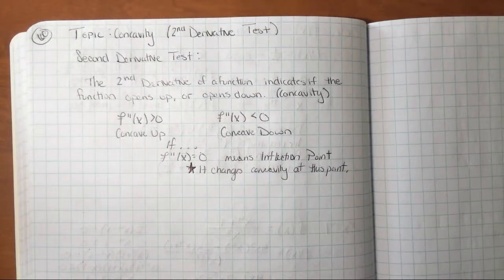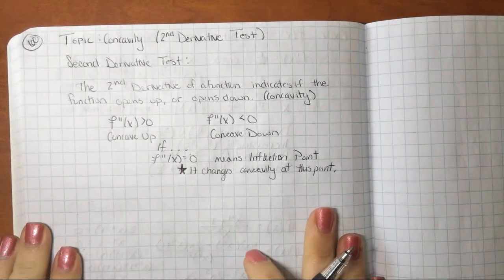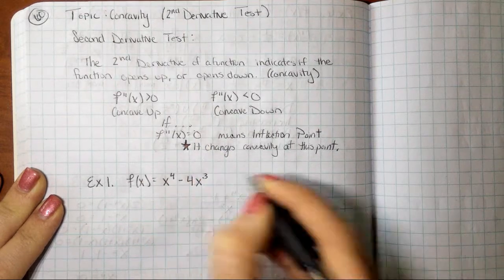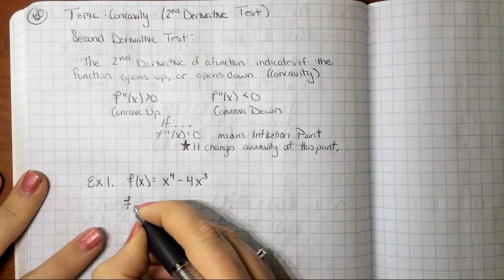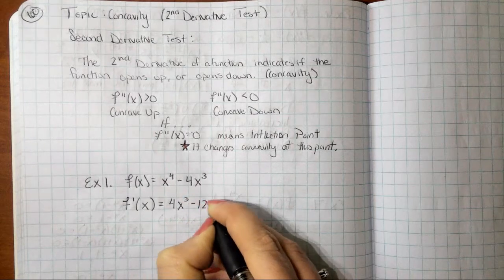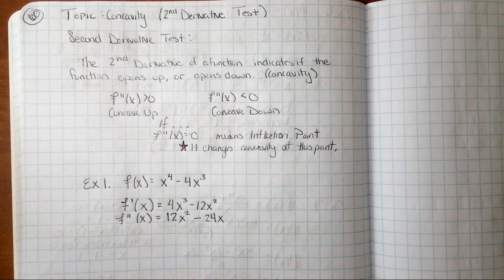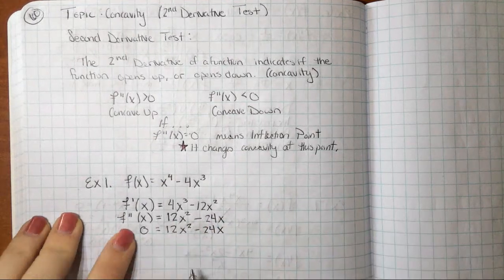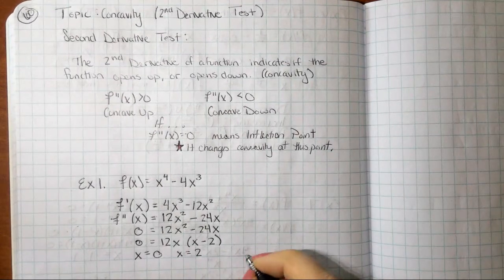2nd Derivative Test